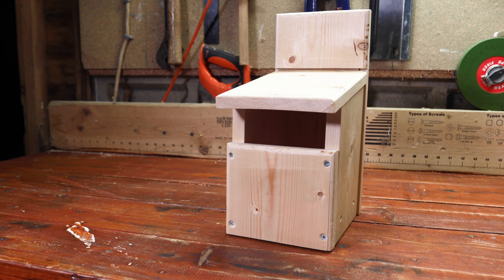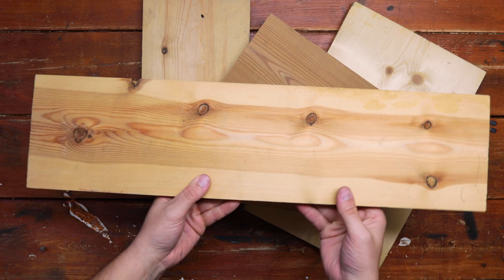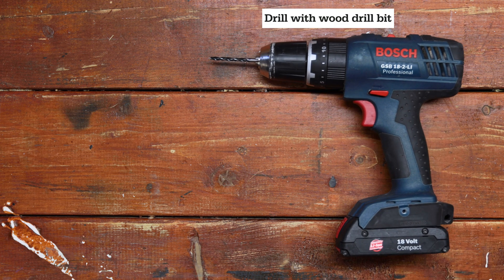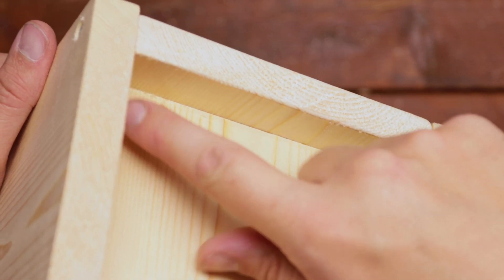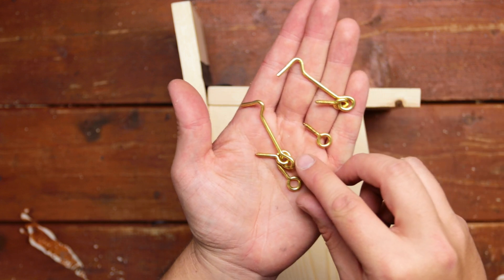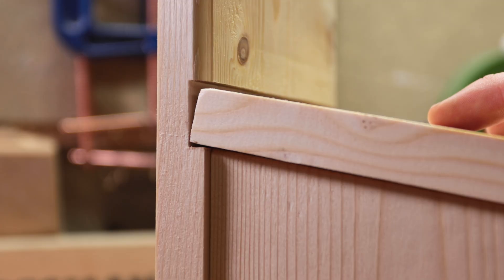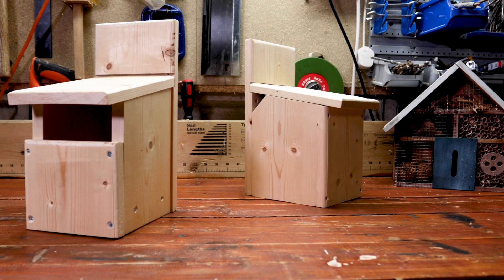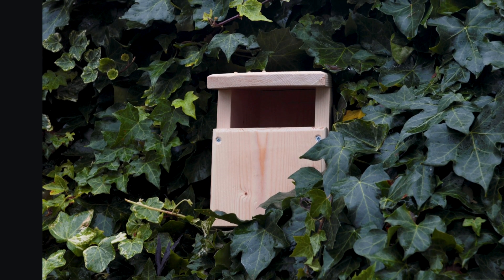Make an open-fronted bird box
Build your very own bird box for species that prefer an open-fronted entrance. Find the full dimensions in the infopack plus bonus information.